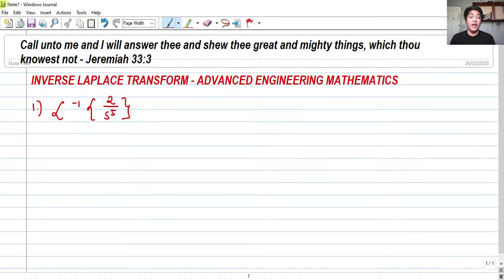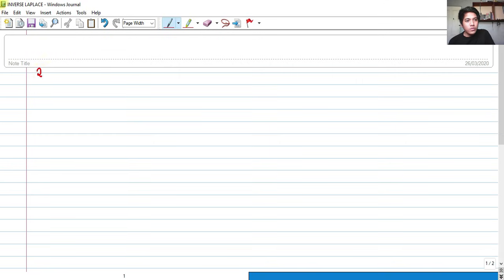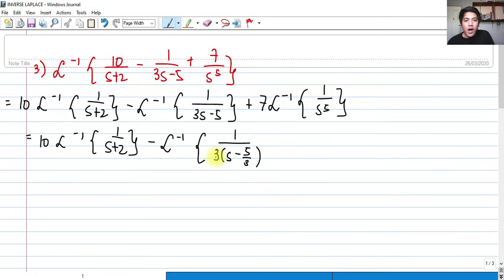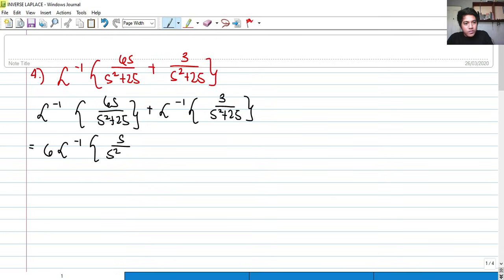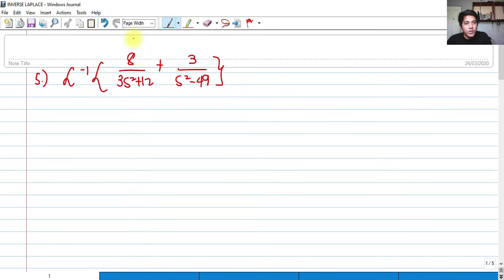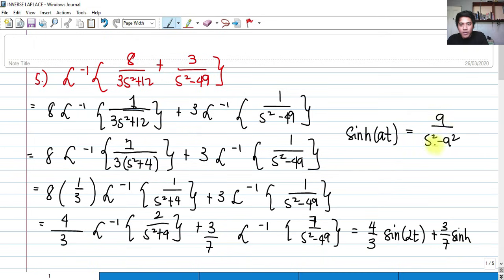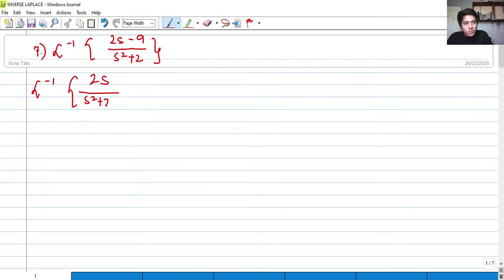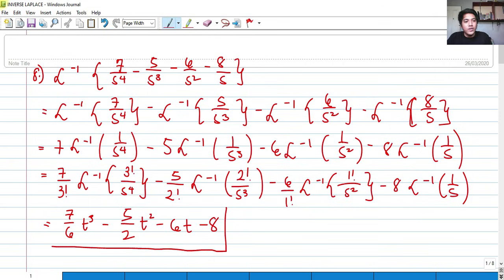Inverse Laplace - Advanced Engineering Mathematics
A lecture about evaluating inverse laplace of some basic laplace transforms with numerous examples/problems.